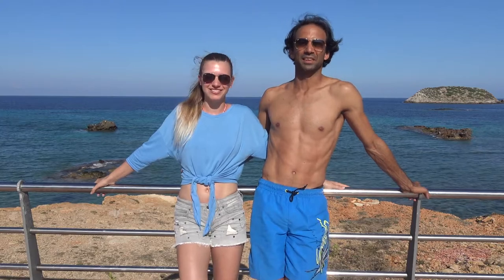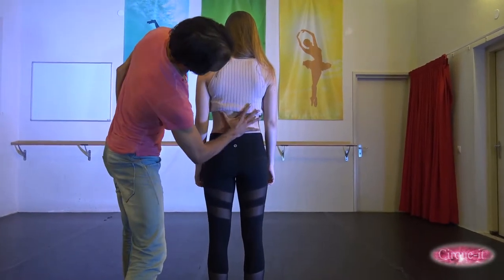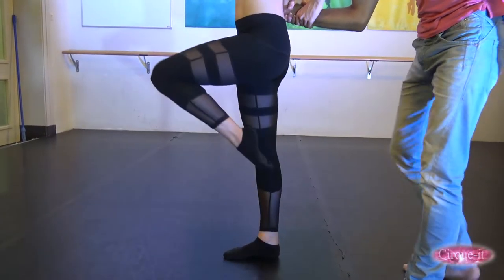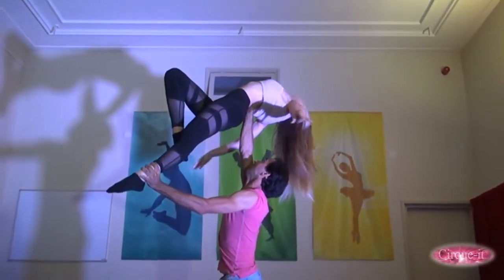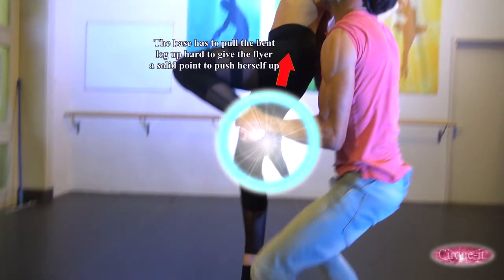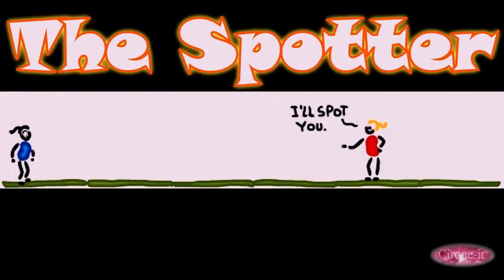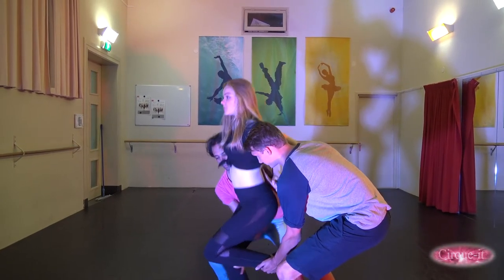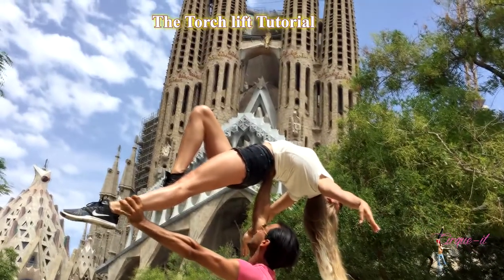Dance Lift Tutorial - The Torch | Cirque-it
How to practice the torch lift. By Cirque-it
View the torch lift performed in wonderful Barcelona, Paris, and Ibiza.
Some of the most amazing locations to shoot footage like this!